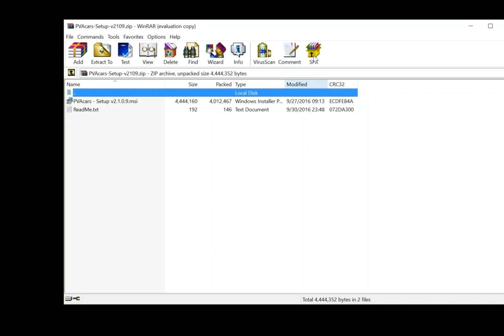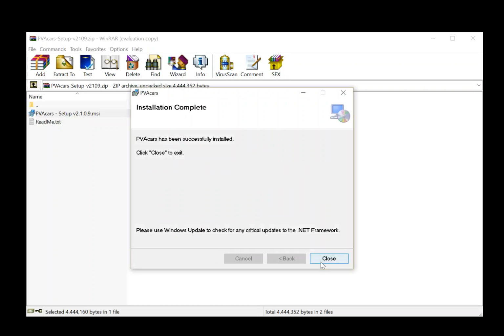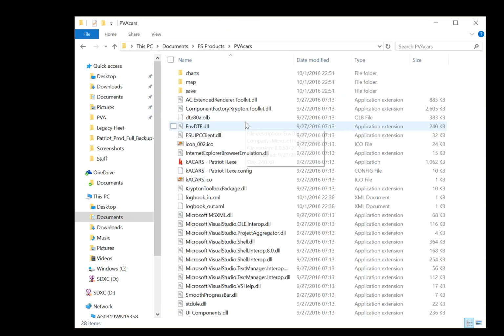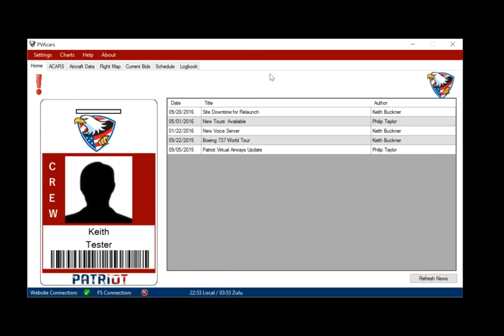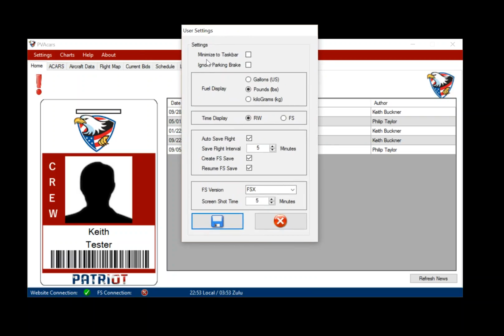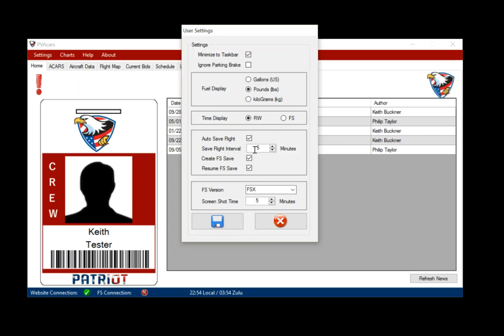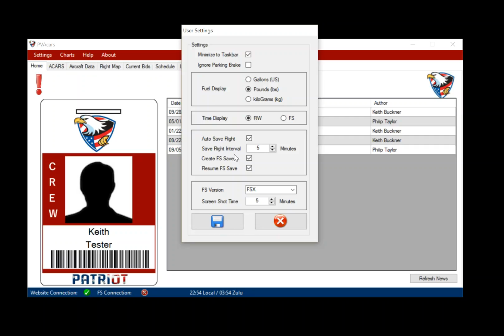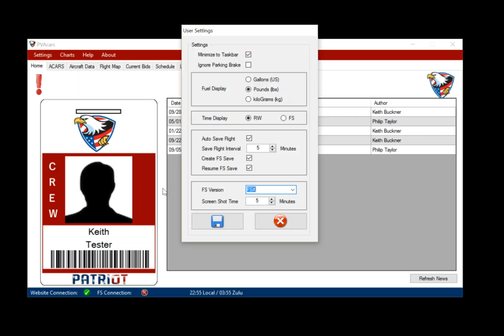Patriot Virtual Airlines - PVAcars Tutorial - Installation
This video explains how to install PVAcars 2.1. Visit us